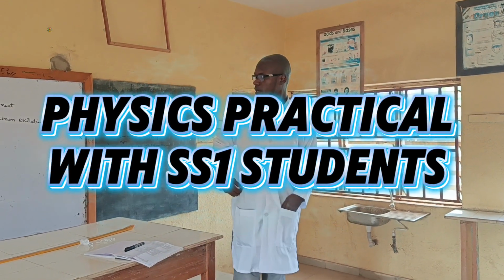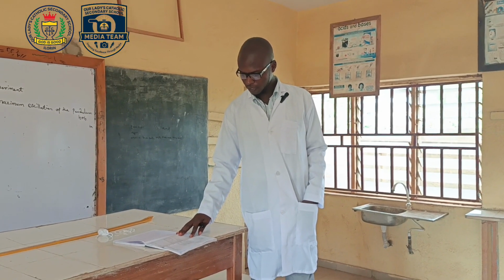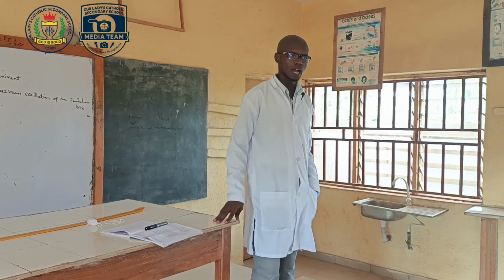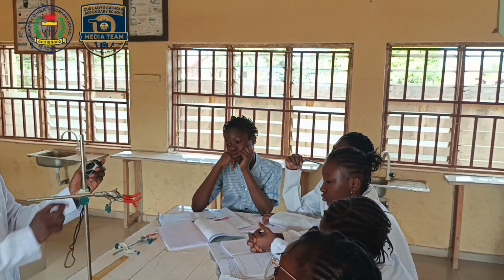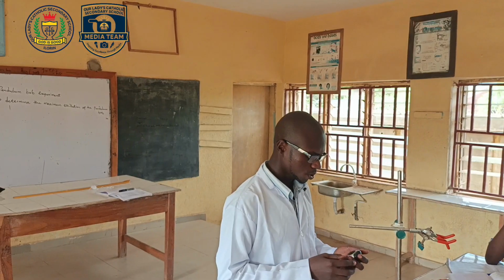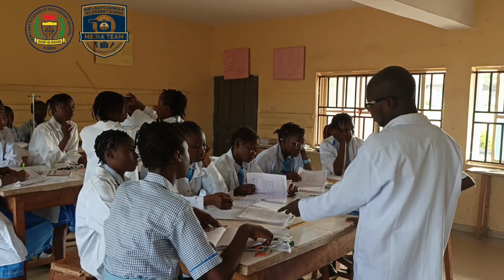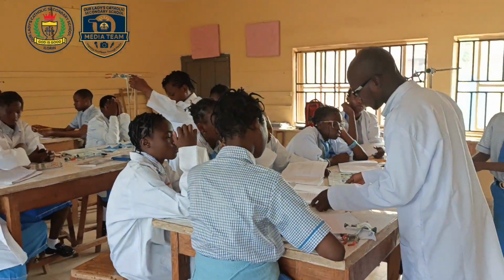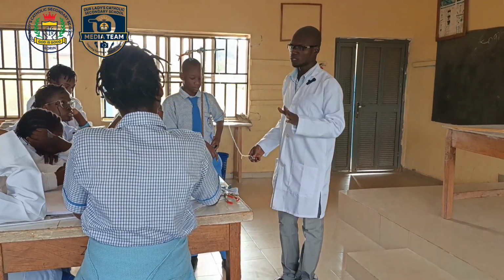Pendulum bob Experiment with SS1 Students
Physics Practical on Pendulum bob Experiment with SS1 Students